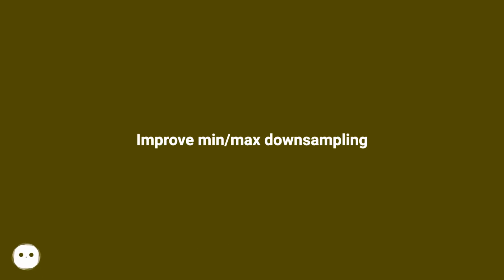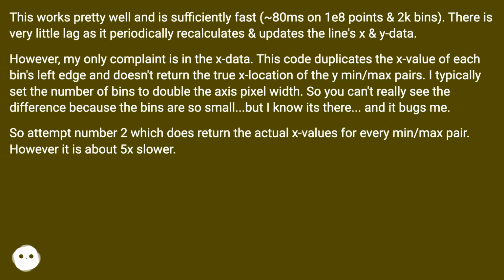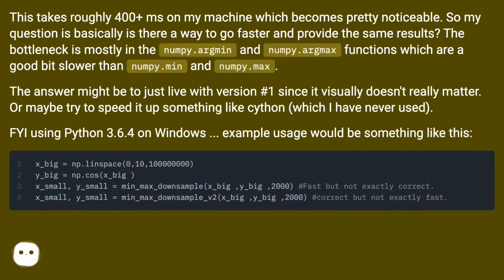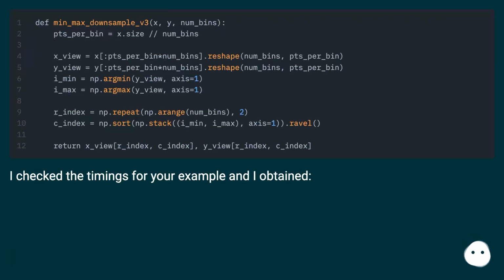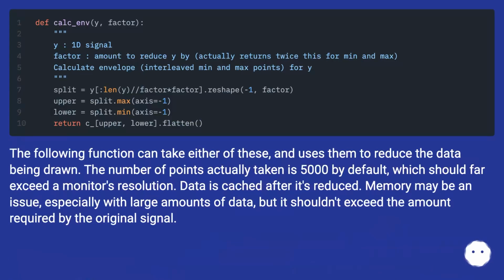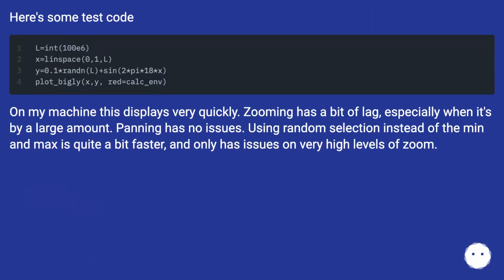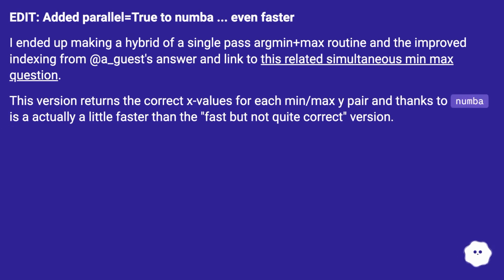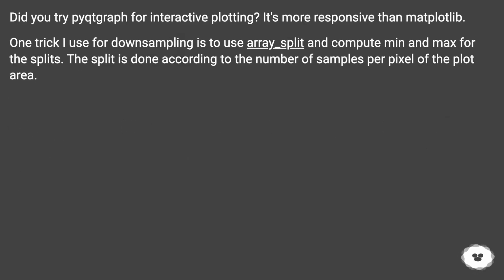Improve min/max downsampling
Chapters
00:00 Improve Min/Max Downsampling
02:31 Accepted Answer Score 3
03:06 Answer 2 Score 2
05:28 Answer 3 Score 2
06:33 Answer 4 Score 0
06:51 Thank you